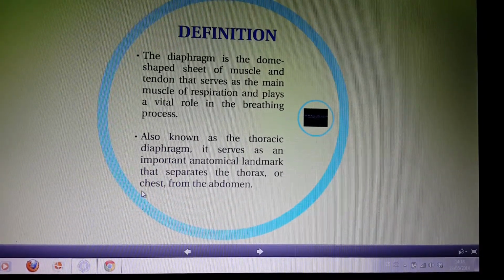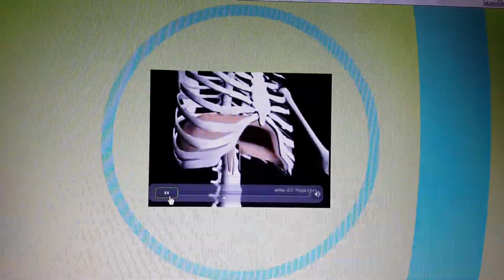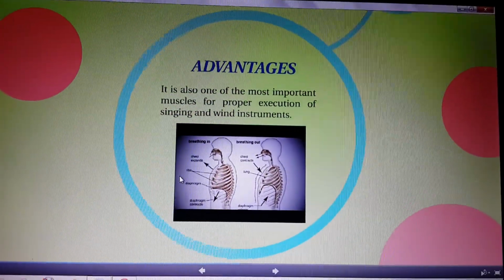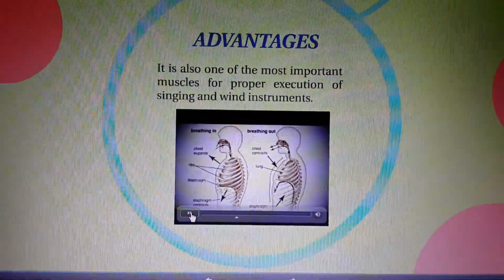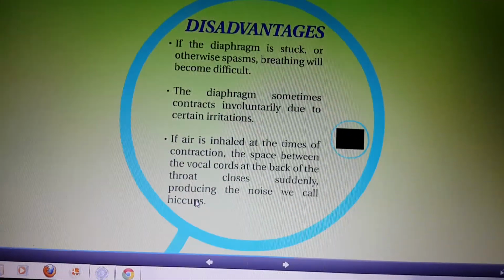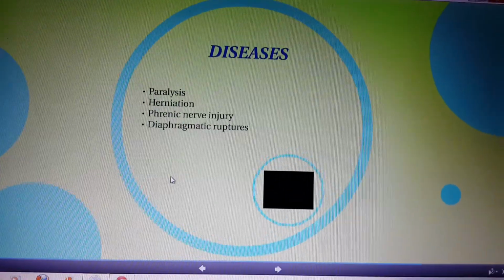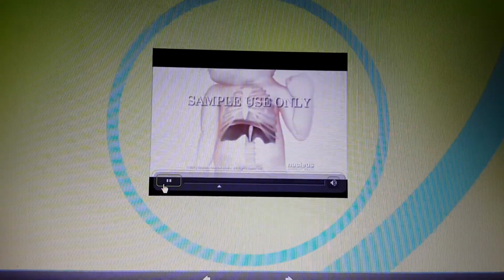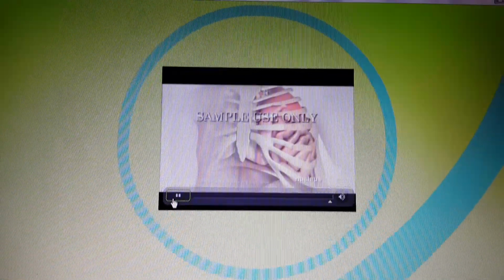Diaphragm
UCSG
Tutorial Project - Gabriela Contreras-